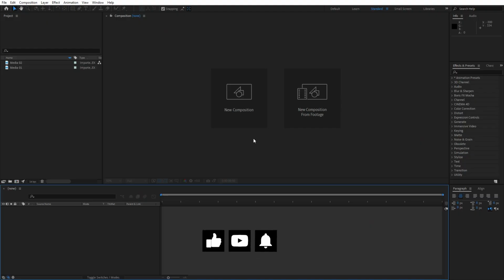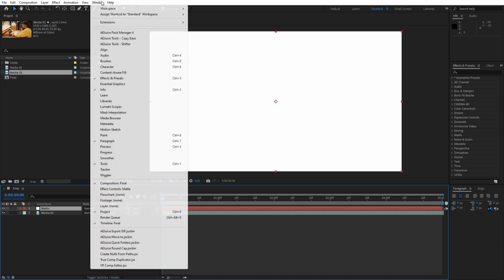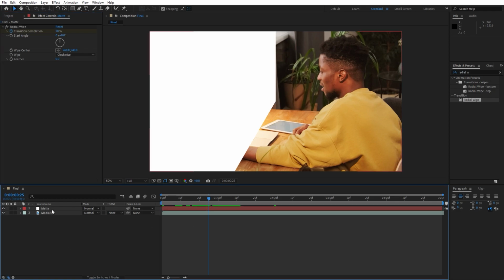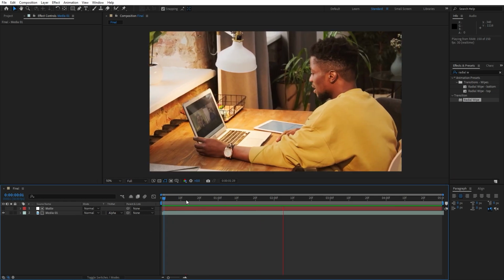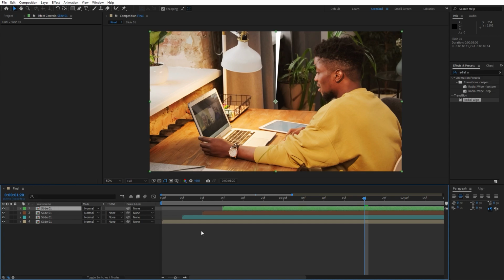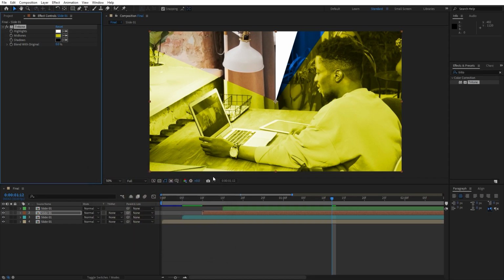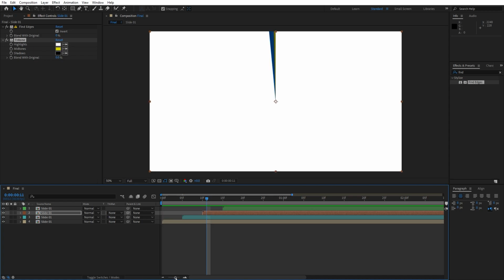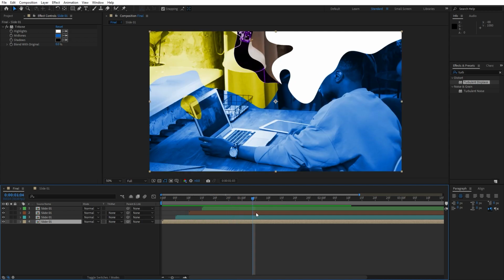Stylish Animated Circle Transition - After Effects Tutorial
Here's more from the creator: 'Hey everyone, in this after effects tutorial I will show you how to create cool circle transition step by step in After Effects without using any plugins. This technique is a cool way to make your videos or images looking even better and to impress your audience. Very easy to make, just follow my steps!'

Follow FilterGrade!